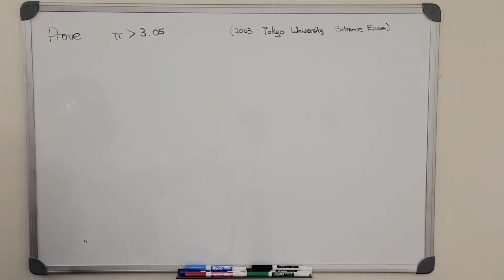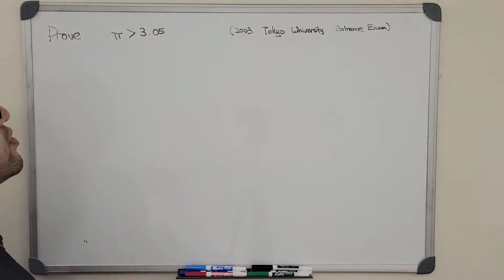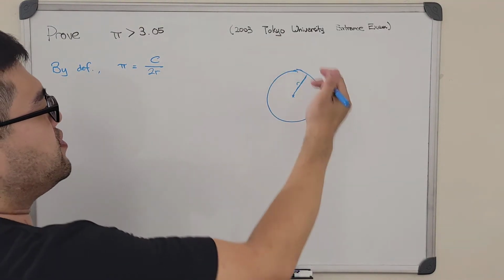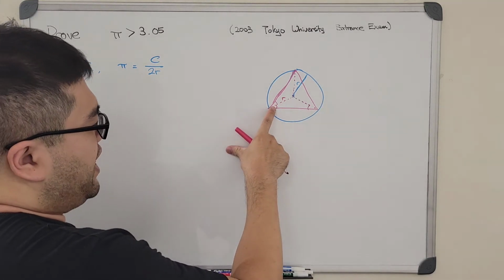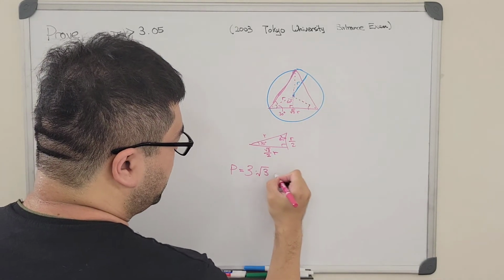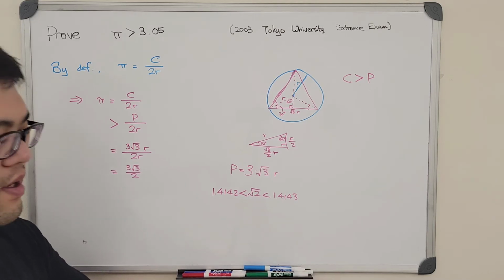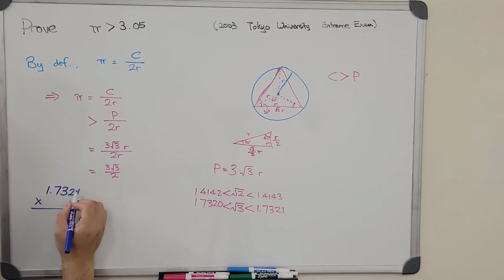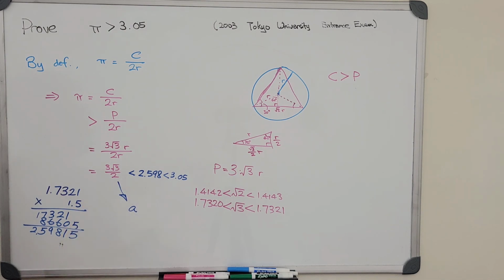[Geometry] An Analytic Geometry (?) problem from 2003 Tokyo University Entrance Exam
This is a geometry problem from the entrance exam of Tokyo University in 2003 for high school students. Although we all know the approximation of the numerical value of pi, in this problem we need to pretend that we do not know the value, and the only idea that we know about pi is its geometric definition. So, in this video we are going to find a method that leads to the proof of this problem.

In the next video, we will go over the actual proof to this problem: